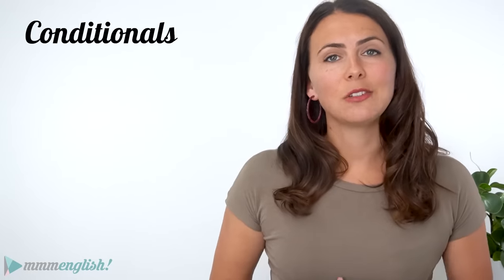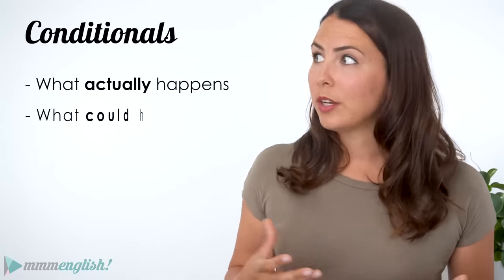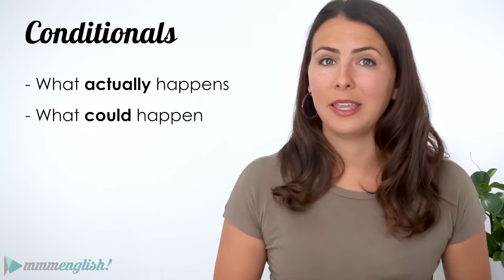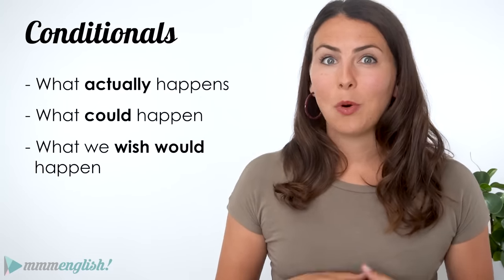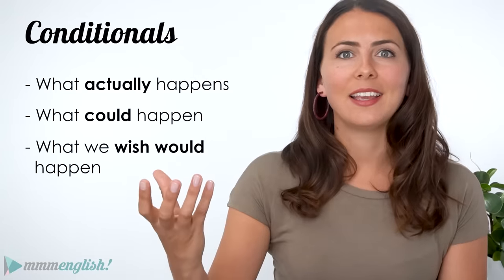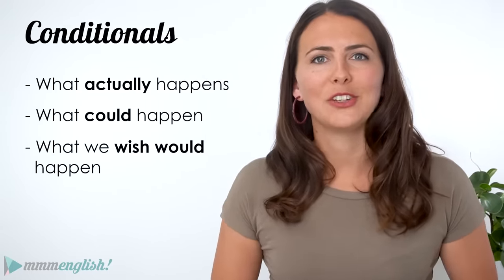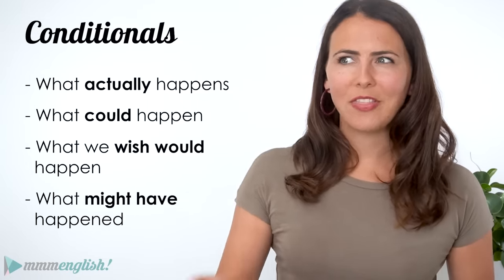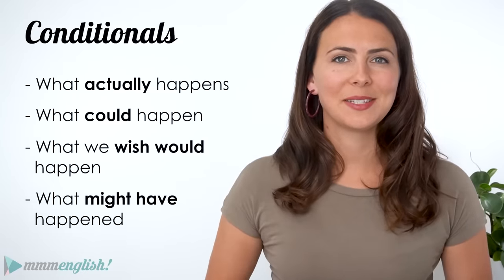English Conditional Sentences (with examples!)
Do you know when to use English conditional sentences? Let's go over the different uses of all four conditional sentences (with examples)! Including the zero first, second, third conditionals!

In this lesson, I'll go over the basic structure AND meaning of all four CONDITIONAL sentences in English!

TIMESTAMPS
00:00  Introduction
01:19  Why use conditionals
01:48  Types of conditional sentences
02:30  Conjunctions
04:34  Zero conditional
05:47  First conditional
07:01  Second conditional
09:01  Third conditional

IF YOU ARE A WOMAN🙋🏻‍♀️ with intermediate to advanced English, HEY LADY! will help you sharpen your English skills for work, travel and daily life!!

💃 Hey Lady! is an online community (created by Emma) helping women to succeed in English!
Don’t feel discouraged by negative experiences or unmotivated because you are studying alone! We’ve created a supportive, judgement-free place to:

⚡️Overcome your fear of speaking
⚡️Build your confidence for work and travel
⚡️Meet new speaking partners and practise in real conversations
⚡️Improve your skills for interviews, meetings & presentations
⚡️Have fun, stay motivated and above all… 😍ENJOY speaking in English!

✨With Hey Lady! you’ll become the confident, fluent English speaker you always wanted to be!

Take your English skills to the next level:
📚🤓🚀  mmmEnglish Courses  📚🤓🚀

Prepositions are one of the most frustrating parts about English - but they don’t have to be! I’ve created a course that will help you to master the most common English prepositions - I’ll teach you how to use them in context, study how they are used and (importantly) I’ll help you to practise using them! This course includes grammar lessons PLUS imitation practice (so you get to practise your pronunciation with me too!)

👄 Love mmmEnglish imitation lessons?
Get HOURS of practice with Emma and complete our imitation training courses! Practise your pronunciation & natural English expressions by imitating a native English speaker. mmmEnglish imitation courses available now

⭐️Audible 👂📚 Listen to audiobooks to improve your English listening skills (AND your pronunciation!) Listen to thousands of books (all of your favourites are available) Plus…
You can try Audible for yourself - get your first audio book absolutely FREE!
Cancel your subscription at any time (but keep your free book forever!)